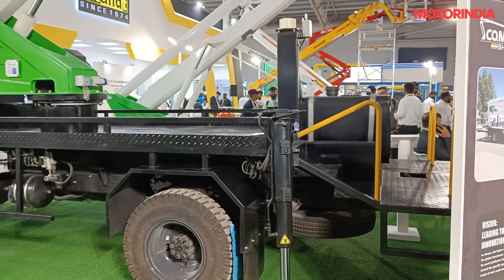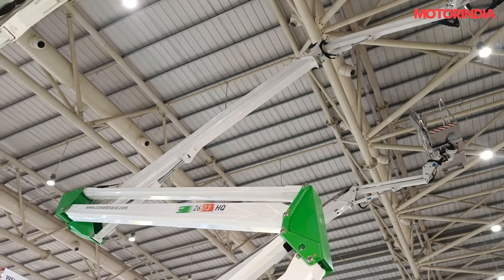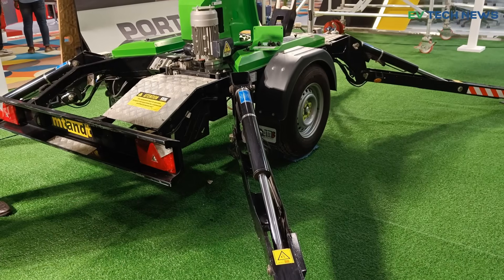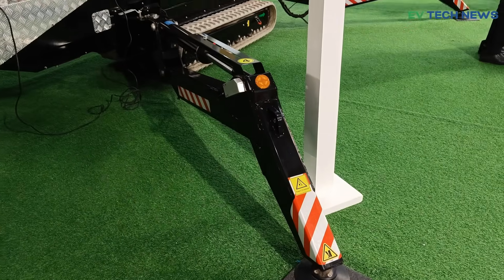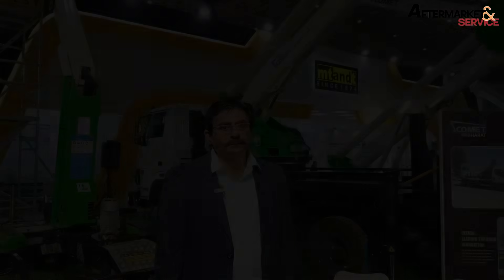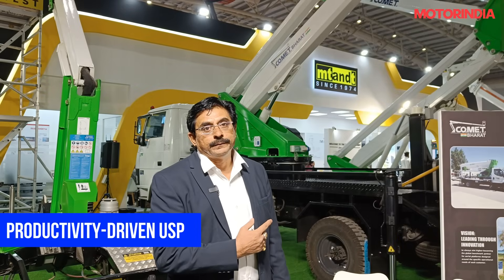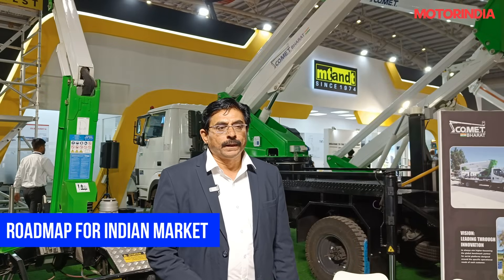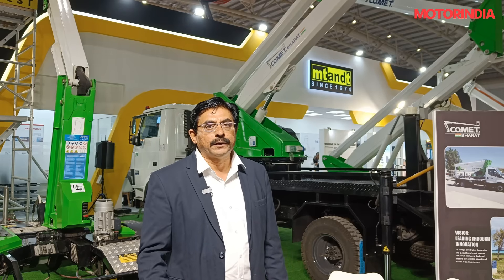Comet Bharat – MTandT on Truck-Mounted & Spider Boom Lifts for India’s Infra Sector | EXCON 2025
At EXCON 2025, Comet Bharat and MTandT Group showcase advanced access equipment solutions for India’s growing infrastructure and rental markets in an interaction with N. V. Rao, General Manager – Sales (India & SAARC), Comet Bharat. The interview highlights the display of a 26-metre truck-mounted boom lift on a Tata LPT 712 chassis, a 25-metre spider boom lift designed for uneven terrain, and a 14-metre XT trailer-mounted lift—a new concept for the Indian market offering high mobility and indoor–outdoor operation through AC, DC, hybrid, and petrol variants. Manufactured in Pune through a joint venture with Comet, these platforms emphasize precision work, infinite rotation, low operating pressure for longer component life, and proven durability, with many units operating reliably for over seven to eight years. Targeted primarily at rental companies, infrastructure and construction firms, utilities, municipal corporations, and electricity distribution boards, the discussion also outlines Comet Bharat’s pan-India expansion plans, current production capacity of around 10 units per month with a roadmap to scale up to 20–25 units, and the strong market acceptance driven by product quality, performance, and MTandT’s established dealer network.